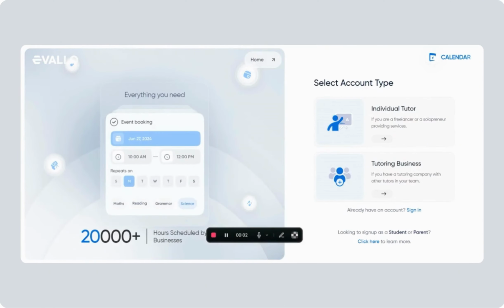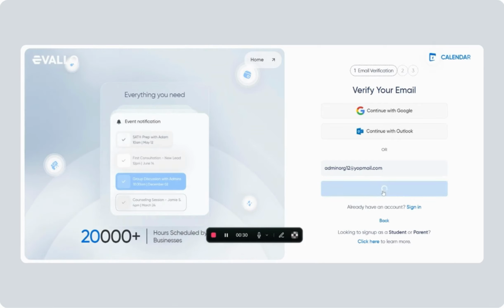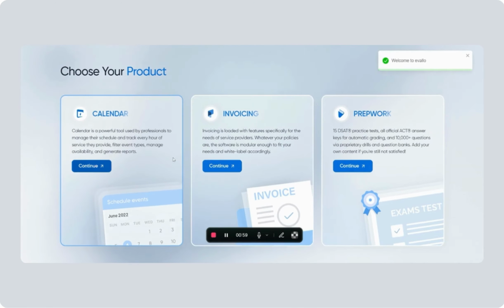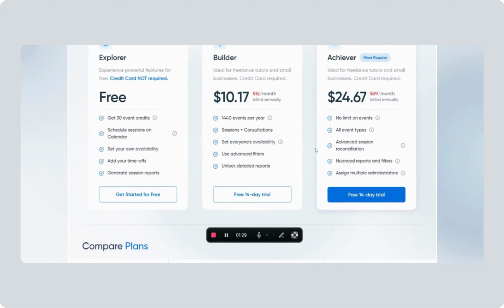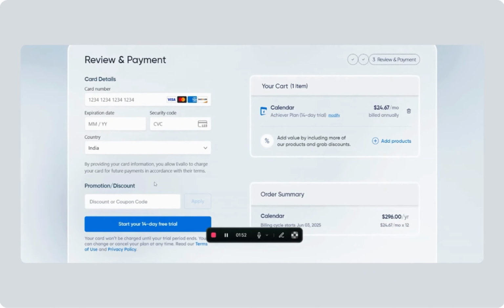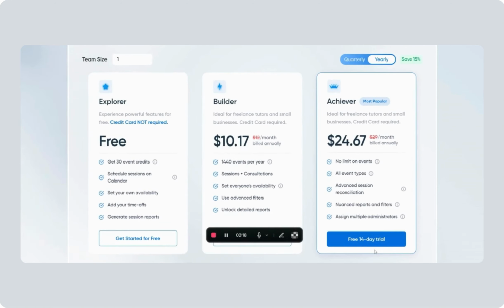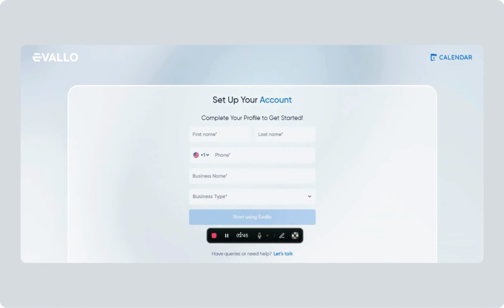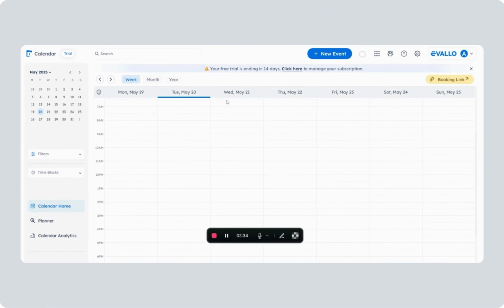Sign-up as an Individual Tutor | Admin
Easily plan, organize, and manage all your tutoring sessions, meetings, Consultations etc — all in one unified calendar. With smart time slots, availability settings, automated reminders, and seamless sync with Google/Outlook, the Evallo Calendar ensures you never miss a beat.

↪ Sales -   sales@evalloai
↪ Customer Support -   kartik@evalloorg